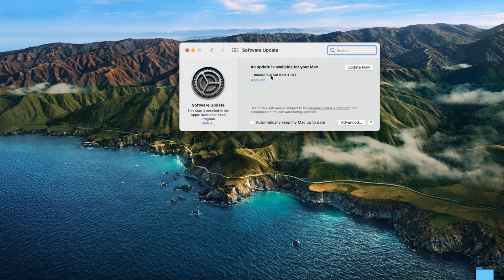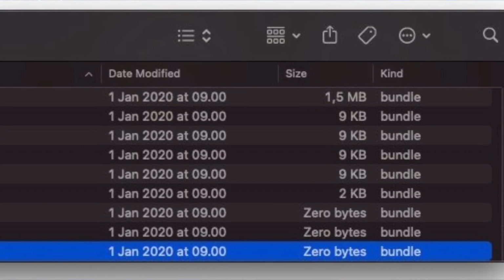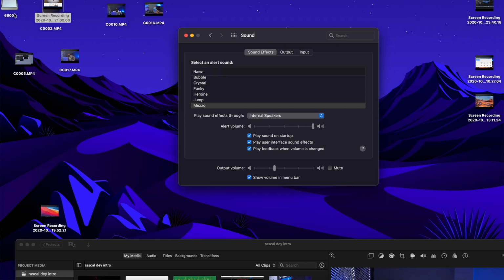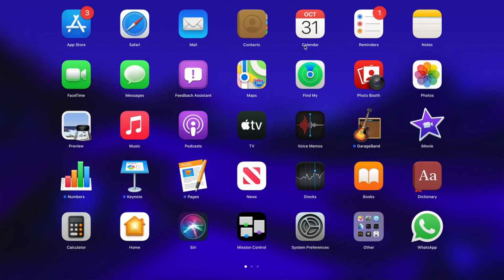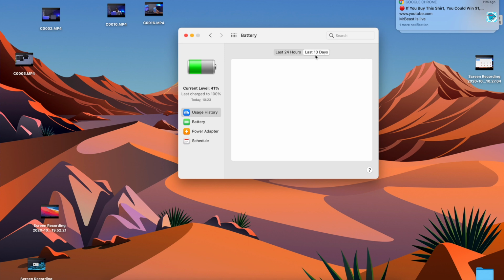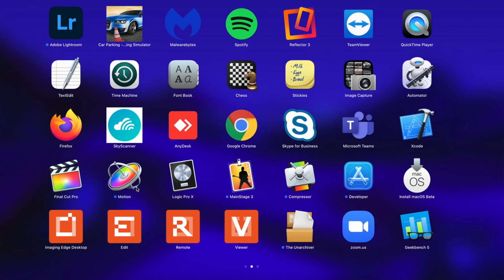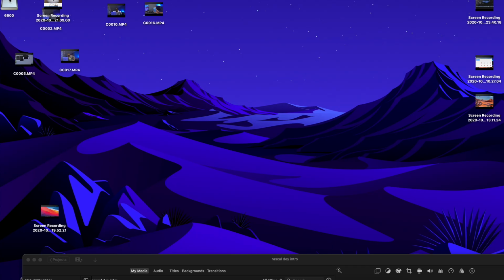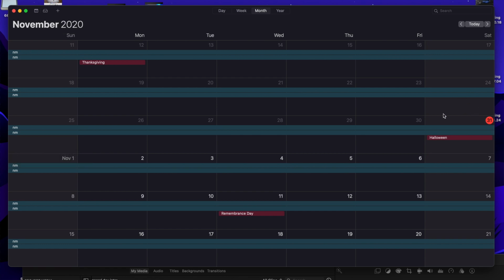macOS Big Sur 11.0.1 beta Update - Follow Up & expected macOS Big Sur Release Date Apple Silicon ARM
This Video is a follow up to the initial macOS Big Sur 11.0.1 beta update video that i did 3 days ago. You can watch the initial video here for more changes not covered in this video 👉🏾 ENJOY 😊

This video is  about macOS Big Sur 11.0.1 beta Update - Follow Up & expected macOS Big Sur Release Date & Apple Silicon Macs / Arm-based Macs.

The macOS 11 Big Sur beta can be downloaded through the Apple Developer Center and once the appropriate profile is installed, subsequent betas will be available through the Software Update mechanism in System Preferences

++Time Stamps++
00:00  - intro to macOS Big Sur 11.0.1 beta
00:24 - more new features and changes
03:29 - bugs and issues still existing
05:39 - battery performance after 3 days
07:43 - Mac Performance and speed
08:36 - Youtube community Poll for macOS 11.0.1
09:50 - should you update now to macOS Big Sur 11.0.1 Beta
11:08 - macOS Big Sur release Date, GM / 11.0.1 Beta 2 release date
12:32 - conclusion and a big thank you

Here’s the full list of macOS 11 Big Sur compatible Macs:
2015 and later MacBook
2013 and later MacBook Air
2013 and later MacBook Pro
2014 and later Mac mini
2014 and later iMac
2017 and later iMac Pro
2013 and later Mac Pro

2015 and later MacBook
2013 and later MacBook Air
2013 and later MacBook Pro
2014 and later Mac mini
2014 and later iMac
2017 and later iMac Pro
2013 and later Mac Pro